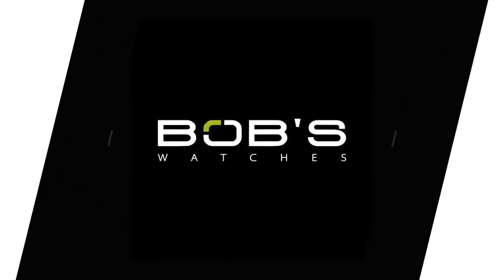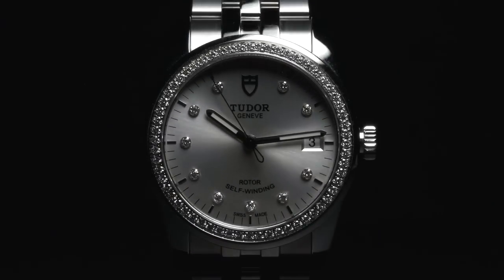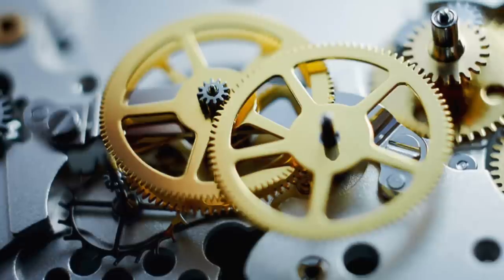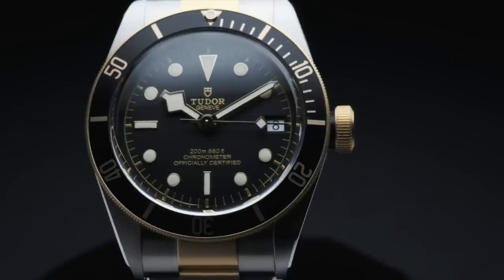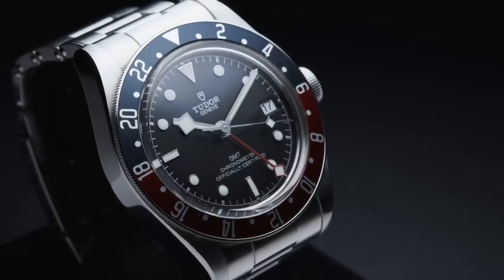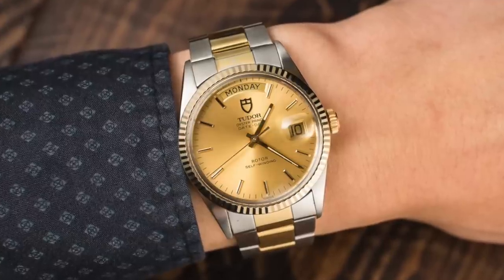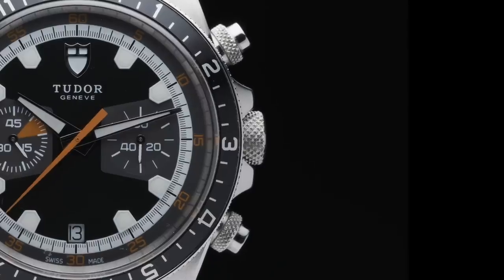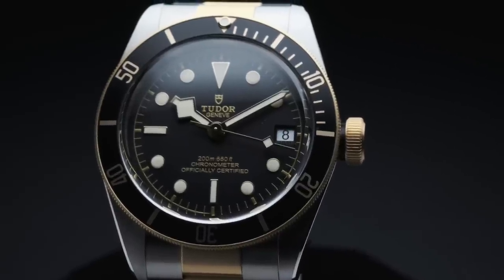The History of Tudor Watches | Bob's Watches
Well, we’re at it again, and it’s time for another installment of the Bob’s Watches video series. Rather than dialing in on another Rolex model, we’re taking a look at an offshoot of the Rolex family. We’re talking Tudor watches - the Rolex sister-brand conceived and founded in 1926 as a mechanism for Rolex’s sales team to offer a watch of reputable quality at a slightly more modest price point.

The brand has had its ups and downs over the years, but over the last decade, and especially the last 4 or 5 years, they’ve been skyrocketing in popularity. The current collection has a healthy number of interesting pieces to offer, most of which have interesting ties to the brand’s history. If you’re even vaguely familiar with the brand, odds are good that the Tudor Black Bay is the first thing that comes to mind, so let’s start there.

The Black Bay first kicked off with a black dial, red bezel, and gilt indices and hands. It was also powered by an ETA-based movement in its first generation. Much has changed since that first launch, including the addition of several dial and bezel options, case sizes, and most notably the move to an in-house movement. The manufacture caliber MT5612 features some solid technical improvements over its ETA-based sibling. It’s COSC certified, uses an anti-magnetic silicon hairspring, and uses a transversal bridge supporting its balance wheel for added stability and shock resistance. It also delivers a 70 hour power reserve, which is a significant improvement over its ETA-based predecessor.

This past year, the hero addition to the collection - at least in 3-hand configuration - came as a bit of a surprise. We’ve seen two-tone in Rolex collections for decades, but it arrived for the first time in the Black Bay line in epic fashion. Leveraging proper vintage cues, the Black Bay S&G, which stands for Steel and Gold, uses steel and yellow gold paired with a black dial. While two-tone is still a bit of an acquired taste for some, this is one of the sharper examples currently on the market.

Also joining the mix last year was a new complication for the Black Bay collection, and one that was a huge hit across the collecting community. I’m of course talking about the Black Bay GMT, the brand’s answer to the hugely desirable, Pepsi-bezel Rolex GMT-Master II that also launched the same year.

Priced at under $5k, the Black Bay GMT provides an affordable alternative to the Rolex classic, with just enough of its own character to stand on its own two feet. Its bezel is matte aluminum rather than ceramic, it uses the classic Tudor snowflake hands, and its shades of blue and red are a good level darker than its Rolex counterpart. Being a bit more of a tool watch, its case is a touch more chunky, and it features a fully brushed oyster style bracelet with rivet-style links, that give it a much more vintage tool-like overall aesthetic.

Given the popularity of Tudor’s tool watches, many people don’t realize that the brand also has quite a few more dressy offerings in their catalog. The Tudor Glamor is a prime example, offered in several sizes and dial configurations. The piece features design cues that are inspired by the classic Tudor Oyster Prince from the ‘50s, and especially when looking at the 36mm cased two-tone variant, it could just about pass for a vintage watch to the untrained eye. By fitting it with an ETA-based caliber instead of one of their in-house offerings, Tudor is able to keep the Glamor very competitively priced too. Even with a gold bezel on the case, the Glamor 36 comes in at just a hair over $2700.

Last but not least comes a popular favorite from the current Tudor collection - the Tudor Heritage Chrono. If you know your vintage Tudor watches, you’ll instantly recognize this gem, as it’s based on the Oysterdate Chronograph from the ‘70s, more commonly known these days as the Tudor Monte Carlo. Other than the swapping of the position of its subdials, the change in knurling on its pushers and crown, a slight increase in case size, and the fact that it runs a self-winding movement, the Heritage Chrono is the spitting image of its sibling, and an excellent one at that.

The blue and grey combo is the most common of the pack; however Tudor also offers a grey and a black dial variant with wider indices that is a throwback to the first version of these chronographs from 1970, known to many as the “home plate” variant. Given the rising prices of all of these Tudors in the vintage market, snagging a modern tribute version is a great way of getting that vintage aesthetic in a watch that is backed by a factory warranty.